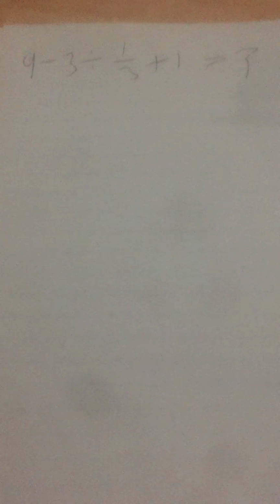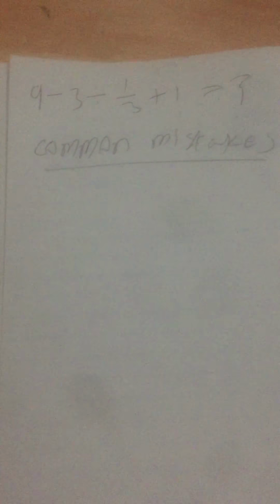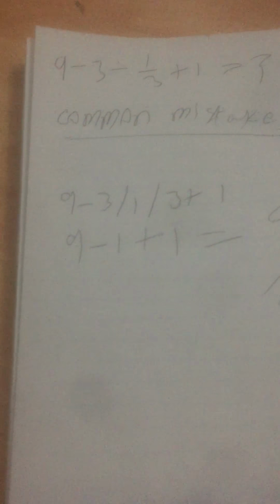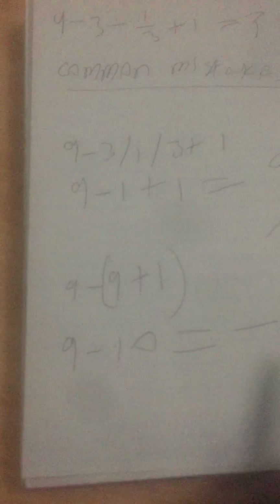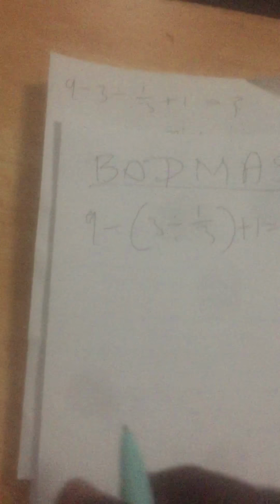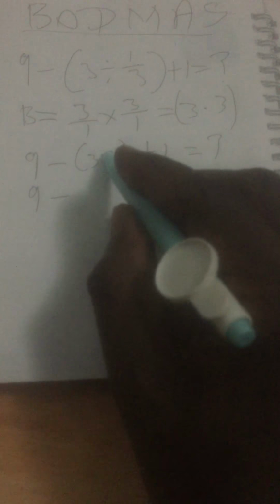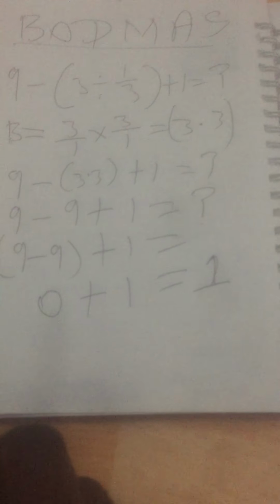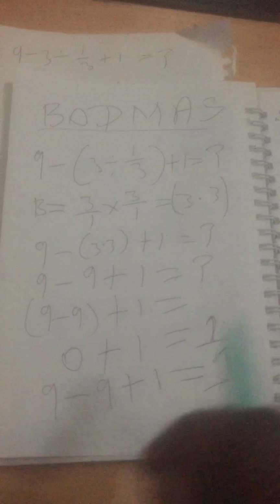Eklipse Maths Equation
Equation